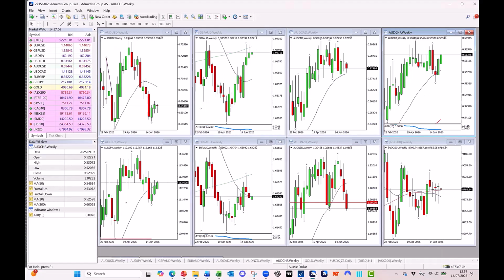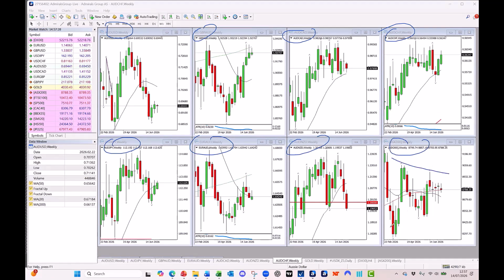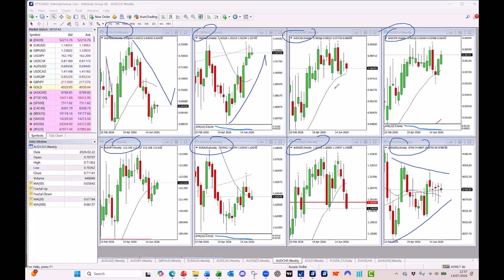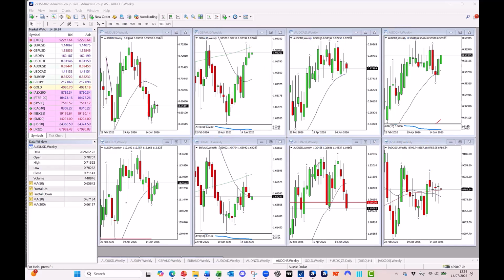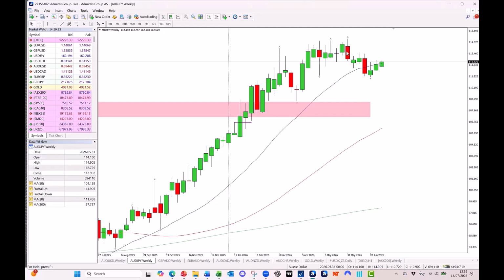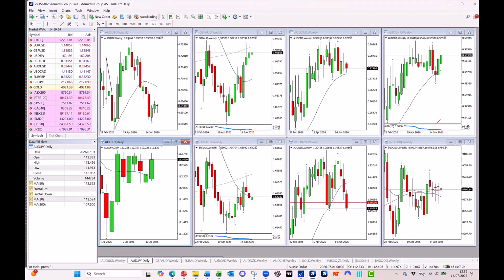$AUD - 14th July - Stage 2 Snippet of FX STAM analysis. VTP Stage 2 Weekly Call #200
Make 2026 your best trading year ever by joining the VTP Trader Accountability Group

Individual Snippets from the VTP Stage 2 Technical Tuesday Weekly Call regarding analysis of VTP Stage 2 STAM.